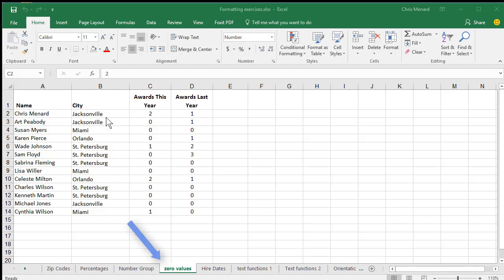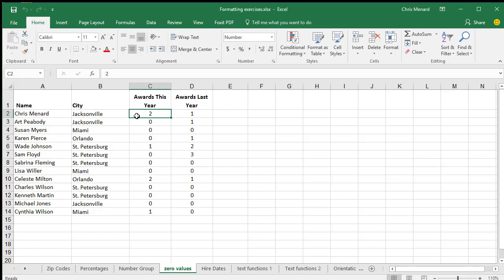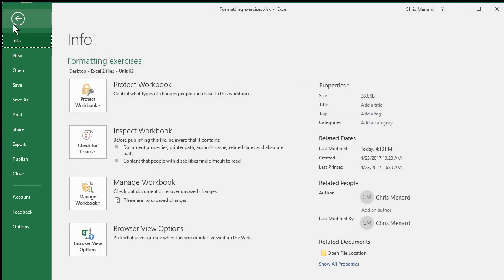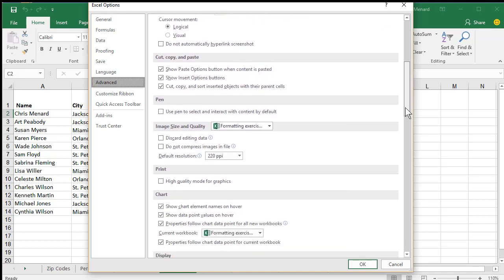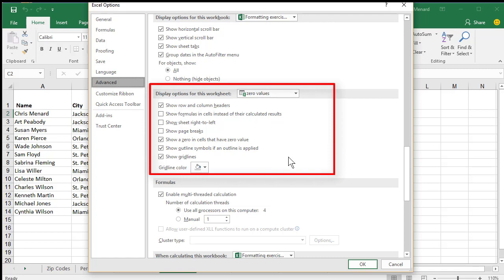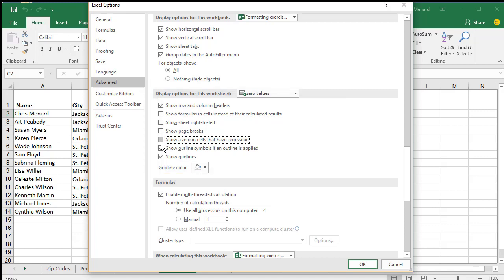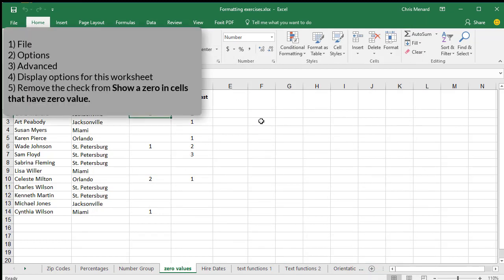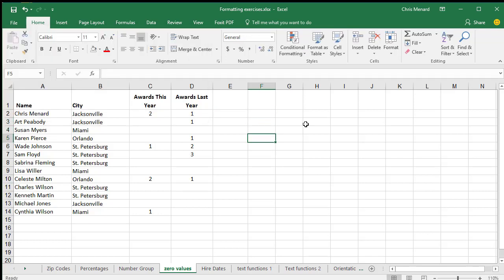Turn off zero values from showing on an Excel worksheet by Chris Menard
To keep zero values from showing in Excel, click File, Options, Advaneced and remove the check mark under Display Options for this worksheet that reads "Show a zero in cells that have zero values."

-- EQUIPMENT USED
○ My camera